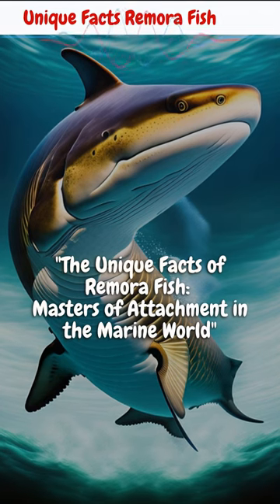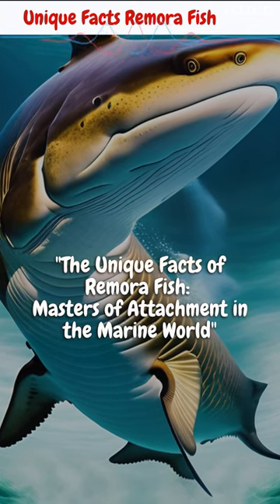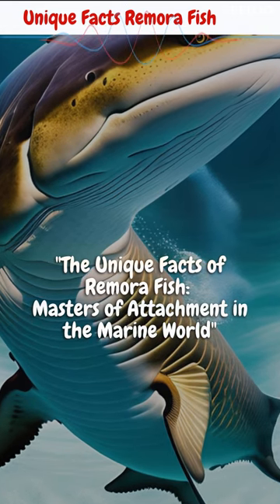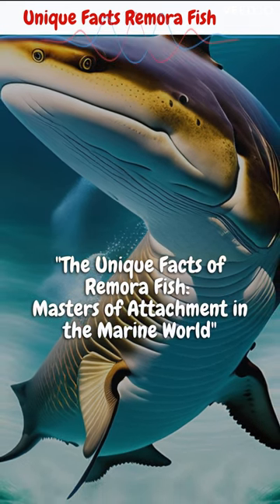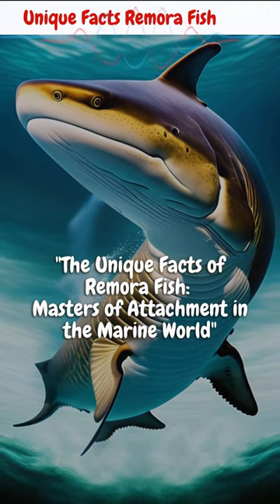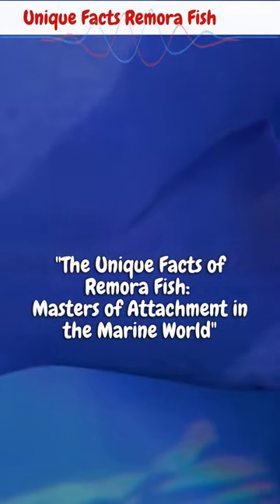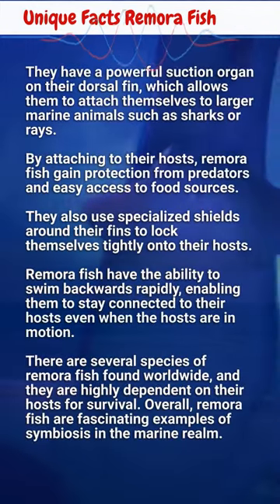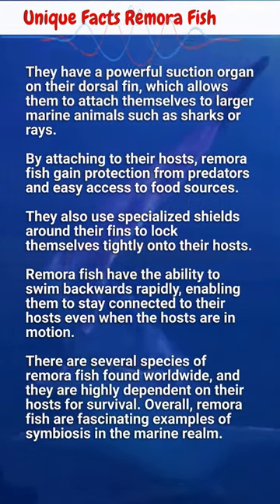Facts Remora Fish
The remora fish, also known as the suckerfish, has several interesting facts that make it unique in the marine world. They have a powerful suction organ on their dorsal fin, which allows them to attach themselves to larger marine animals such as sharks or rays. By attaching to their hosts, remora fish gain protection from predators and easy access to food sources. They also use specialized shields around their fins to lock themselves tightly onto their hosts. There are several species of remora fish found worldwide, and they are highly dependent on their hosts for survival. Overall, remora fish are fascinating examples of symbiosis in the marine realm.